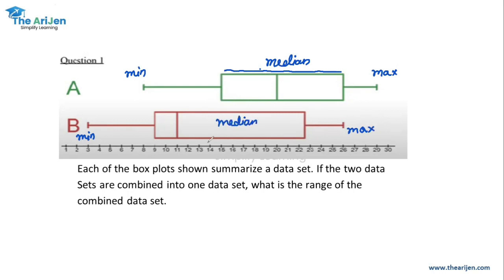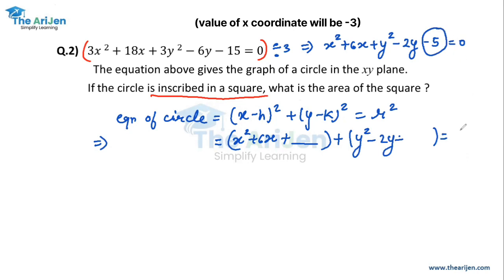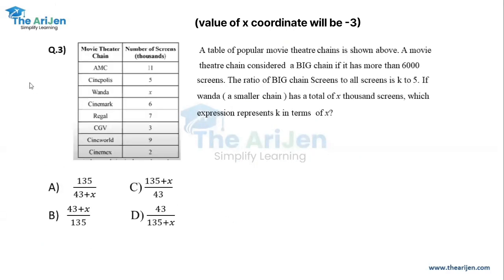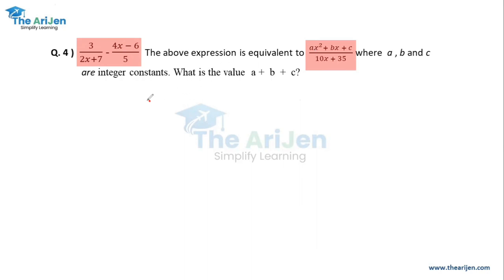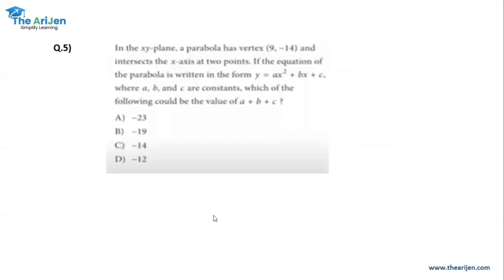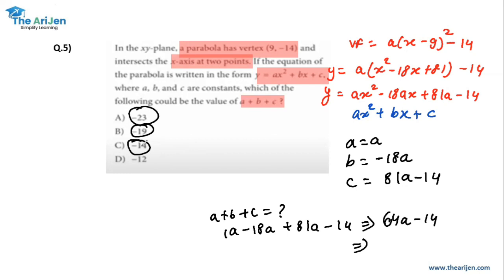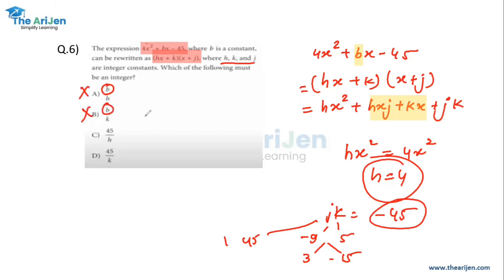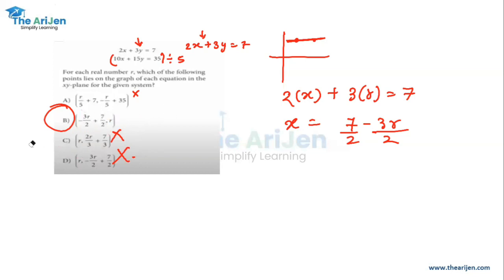How to Tackle Complex Questions with Desmos Calculator: A Problem-Solving Guide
Learn the power of Desmos Calculator in solving complex questions!